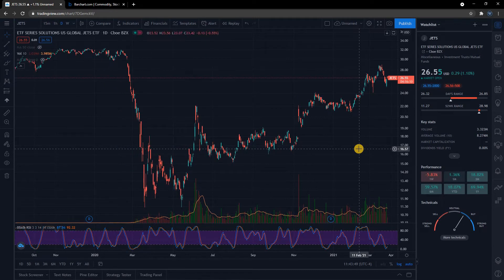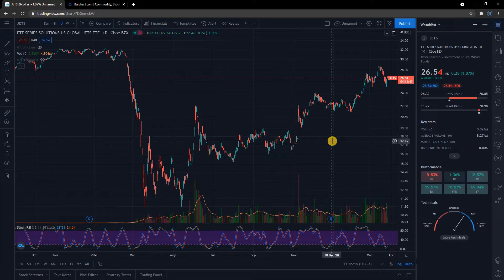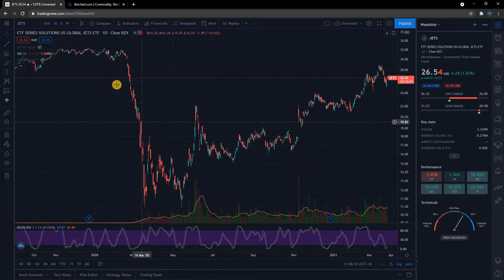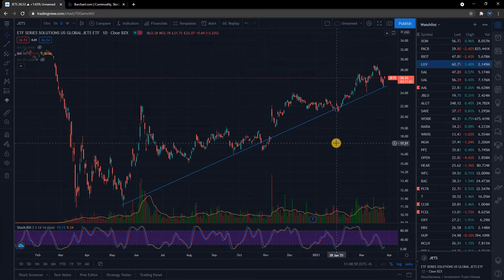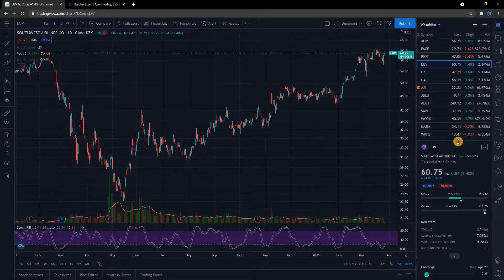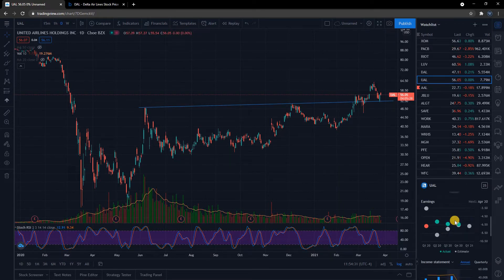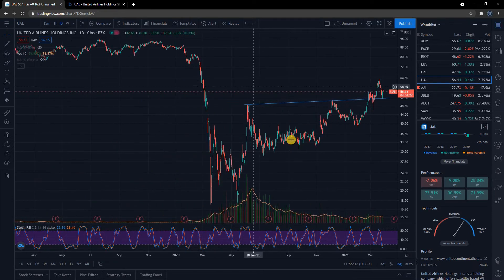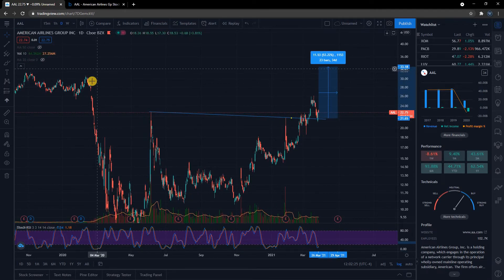Airline Stocks Set For Take Off? Airlines Stock Analysis AAL DAL UAL LUV JETS JBLU ALGT SAVE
Airline stocks should do very well in 2021 as recovery stocks. In this video I show their charts, talk about the airlines, and give my reasoning based on my own technical analysis and technical ratings from other sources. Stocks covered in this video are American Airlines (AAL), Delta Air Lines (DAL), United Airlines (UAL), JetBlue Airways (JBLU), Allegiant Travel Company (ALGT), Southwest Airlines (LUV), Spirit Airlines (SAVE), and the airline industry ETF JETS.

Thanks,

Made some money in the market and want to fuel my coffee addiction?

0:00 Intro / JETS
5:20 Southwest / LUV
7:30 Delta / DAL
10:40 United / UAL
14:25 American / AAL
19:00 JetBlue / JBLU
21:40 Allegiant / ALGT
25:50 Spirit / SAVE
28:55 My Choices & Summary